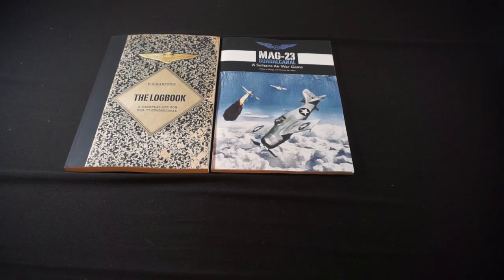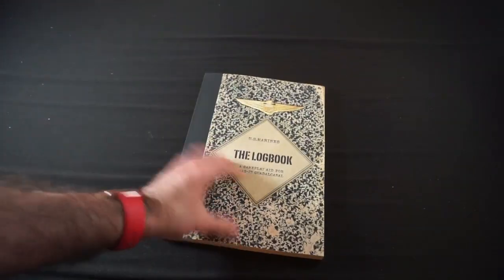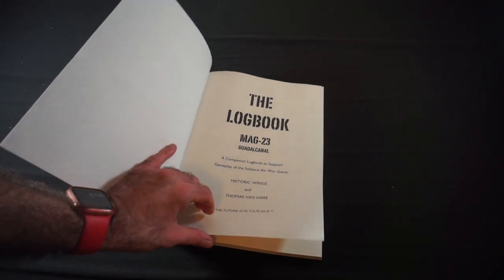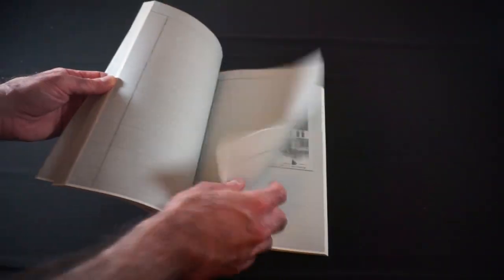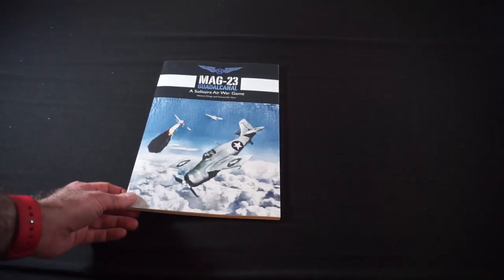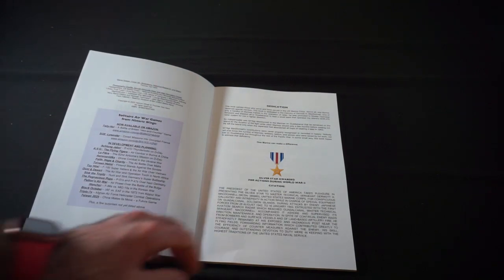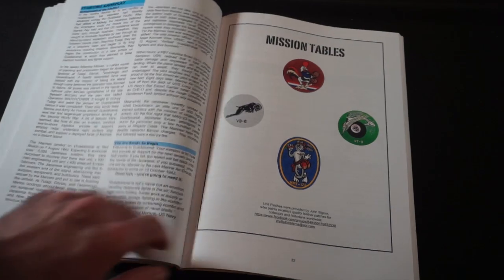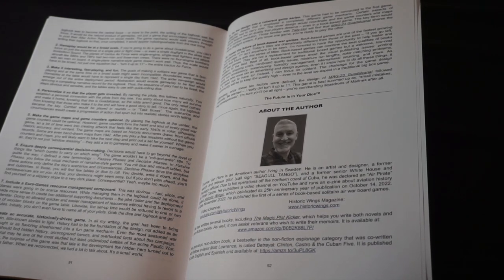Open the Book - MAG-23 Guadalcanal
MAG-23 Guadalcanal came in as part of my last Amazon order!  Tune in, and let's open the book!